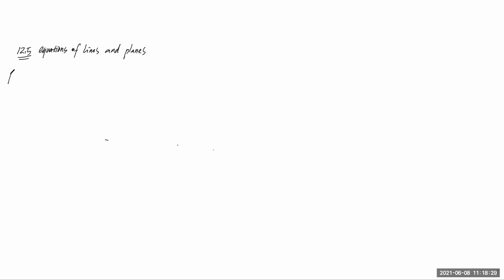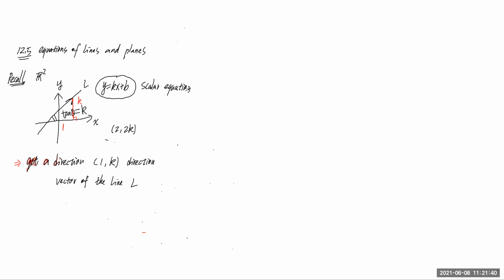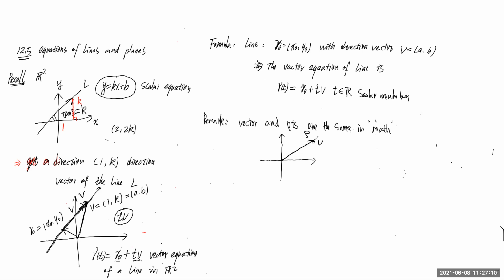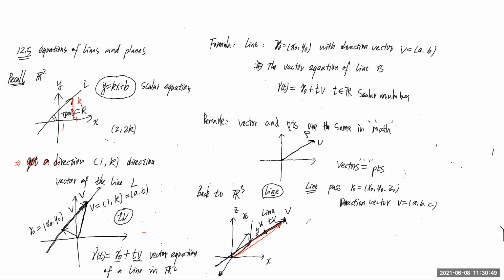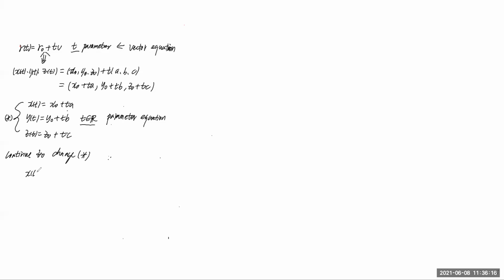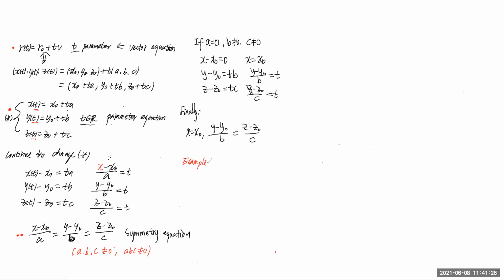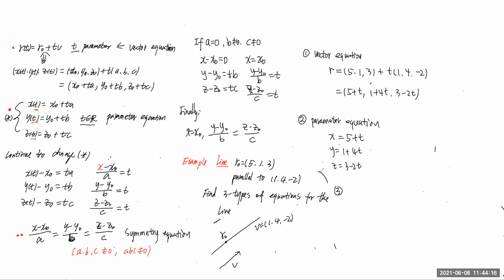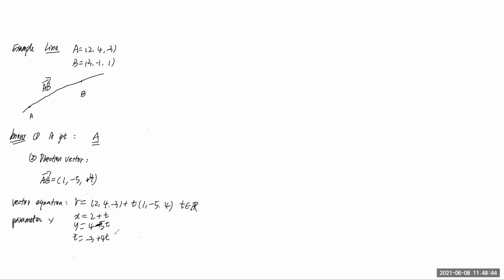Math2263 12 5 Equations of lines and planes